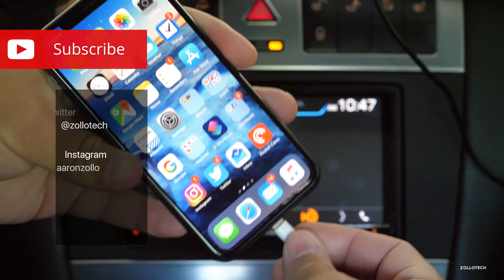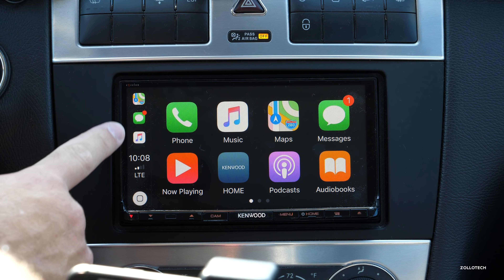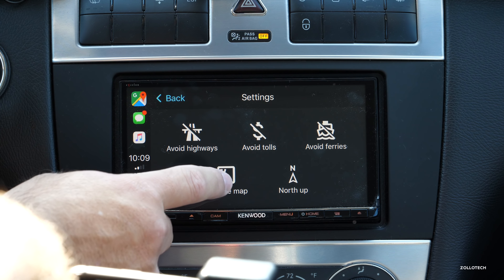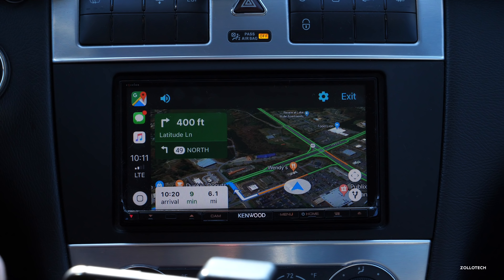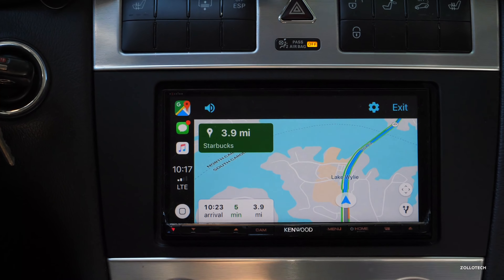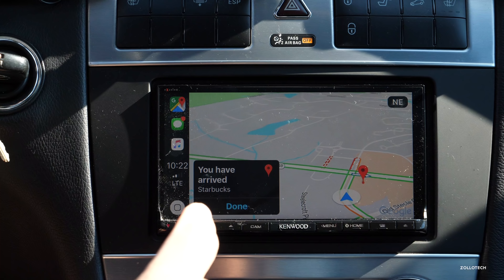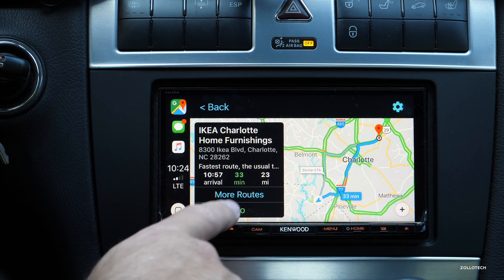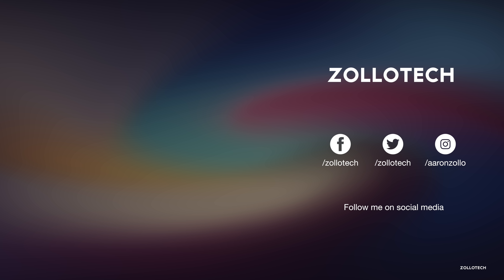iOS 12 - Google Maps on Apple CarPlay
Google Maps is now available on Apple Carplay.  I show you how it works, all of its features and what it looks like when driving.

(By @EvgeniyZemelko)

Stereo in this video